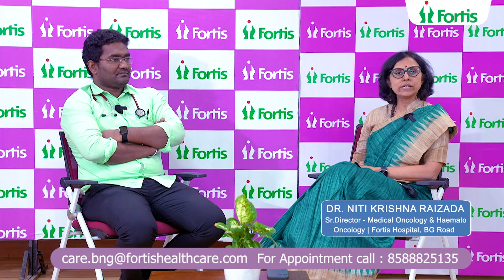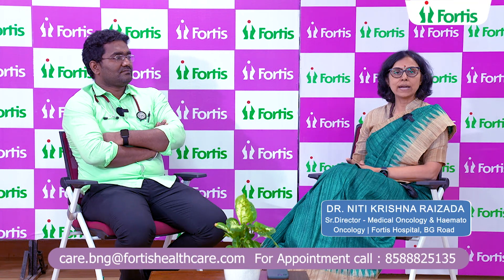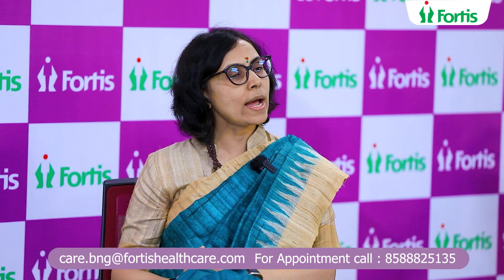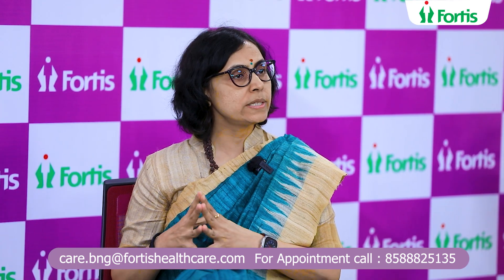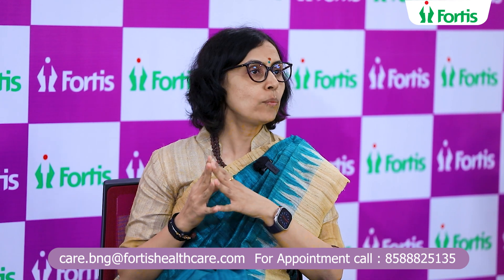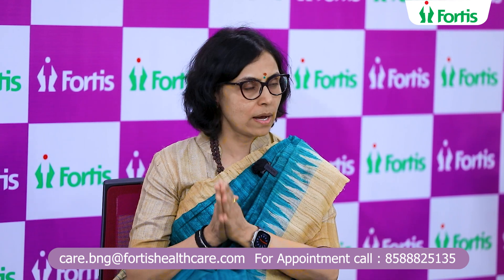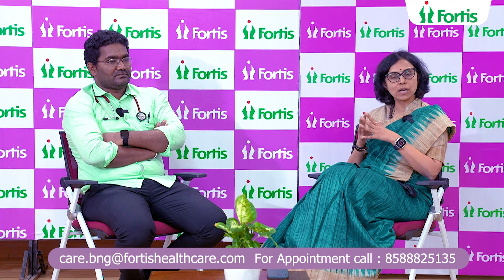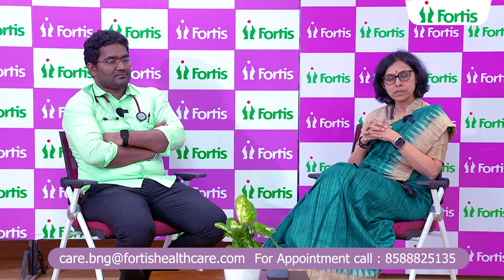Dr. Thaineshwaran talks about the difference between advanced and early-stage diagnoses of Cancer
Stay informed about the reality of lung cancer with Dr. Niti and Dr. Thianeshwaran at Fortis Hospitals. In this comprehensive discussion, discover how lung cancer accounts for 10% of all cancer cases, and explore the differences between advanced and early-stage diagnoses. Learn about the diverse treatment options available and their effectiveness.